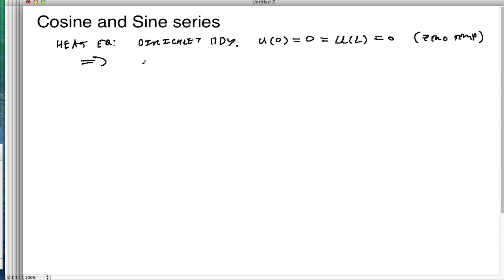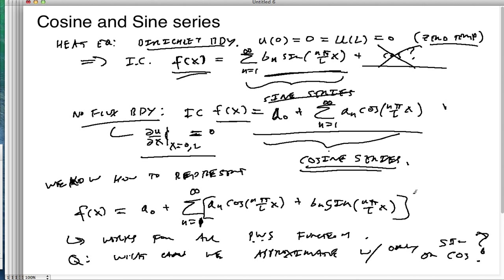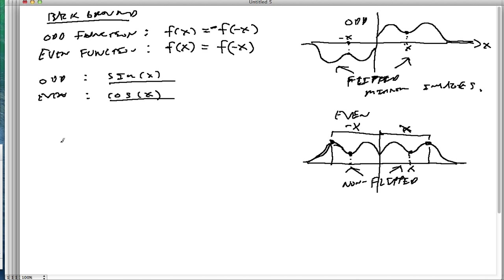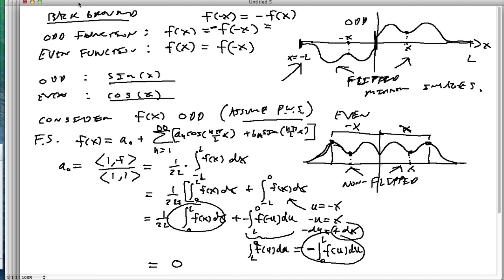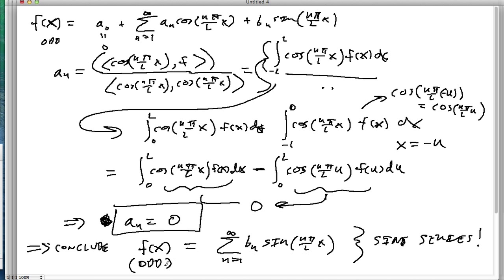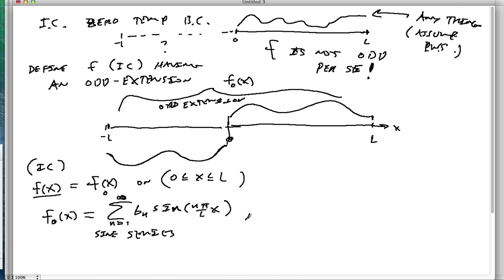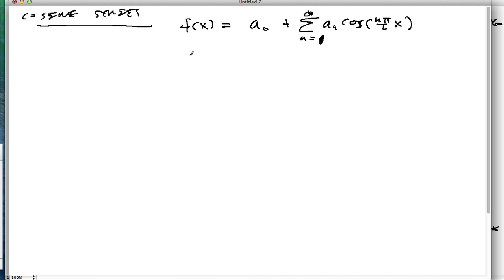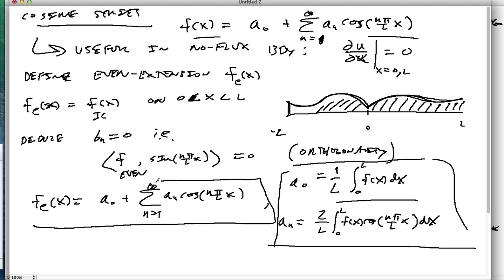35-Cosine and Sine Fourier series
We derive and apply cosine and sine series to aid in the solution to the heat equation with no-flux and zero-temp. boundary conditions, respectively